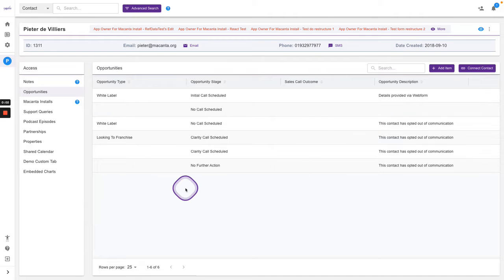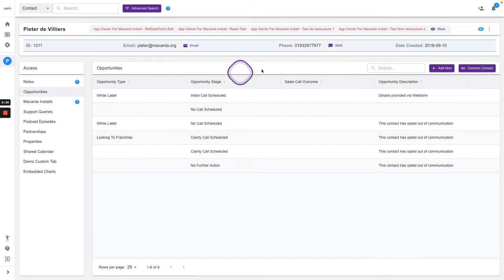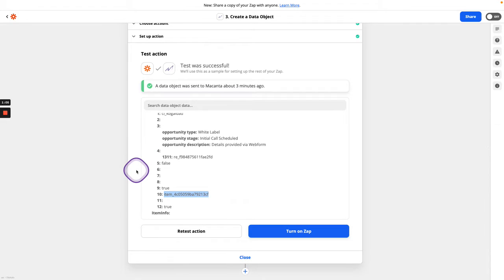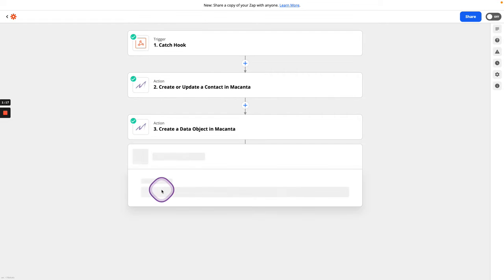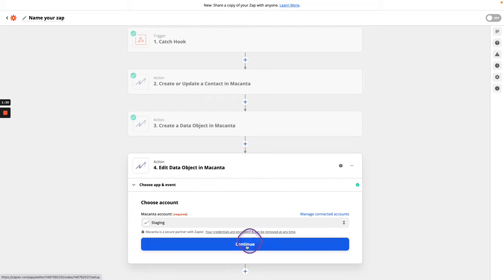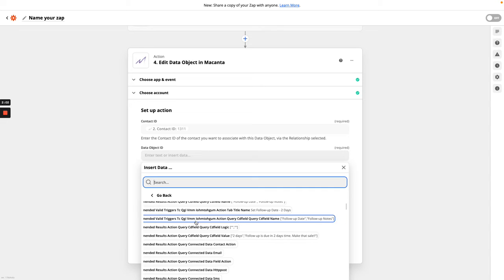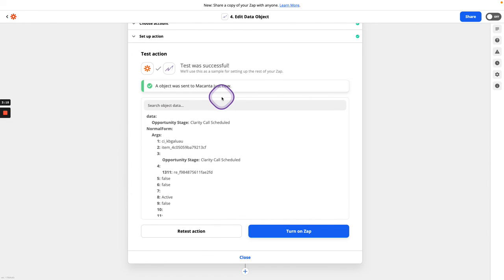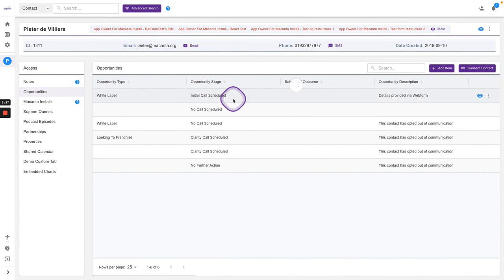Zapier: Edit A Data Object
How to edit a Macanta Data Object via Zapier